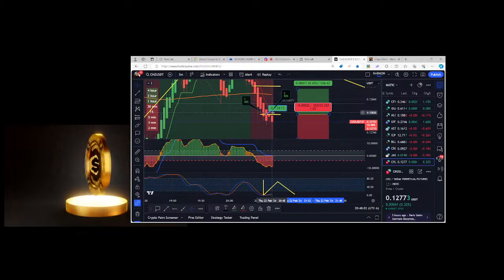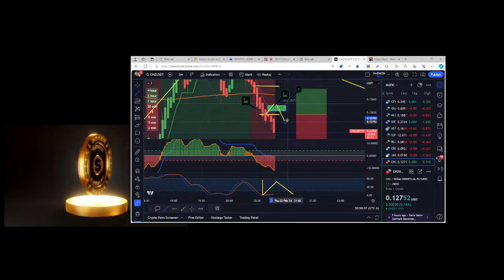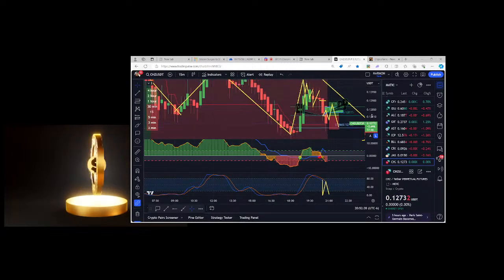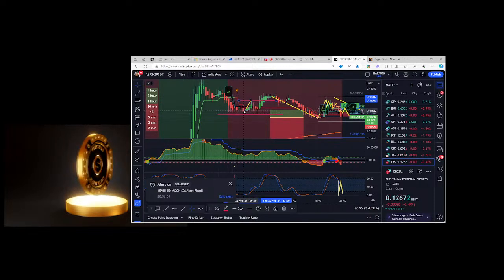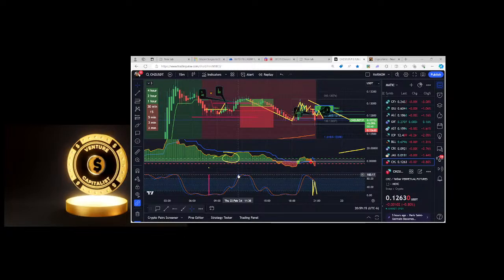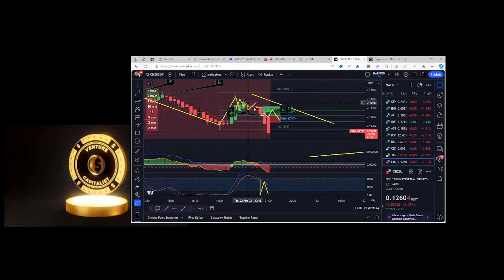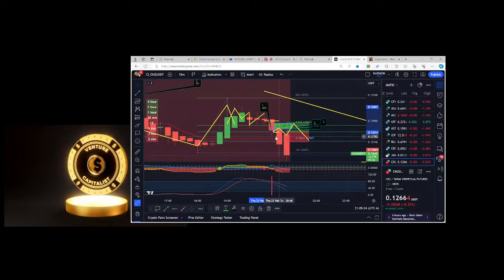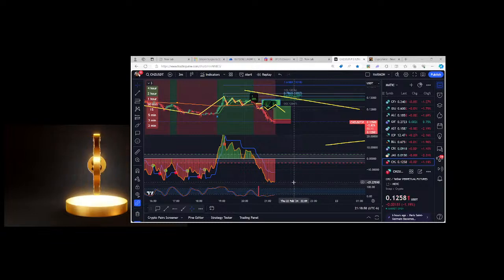CHZ TRADE REVIEW. WATCH IT